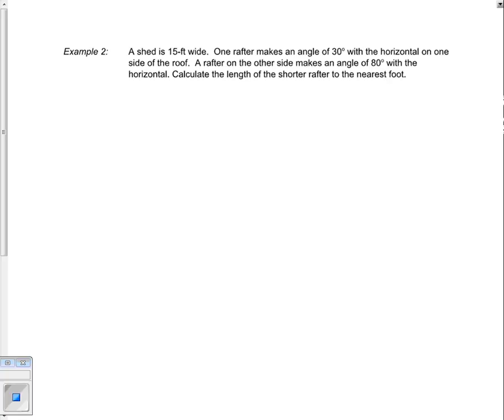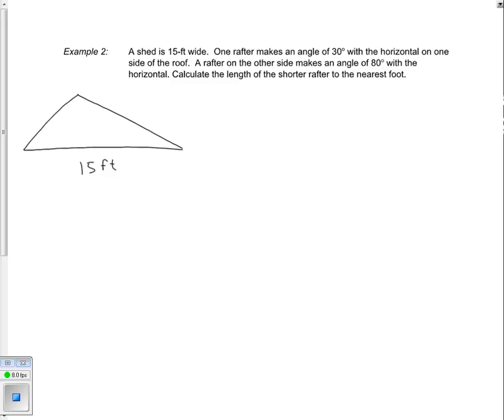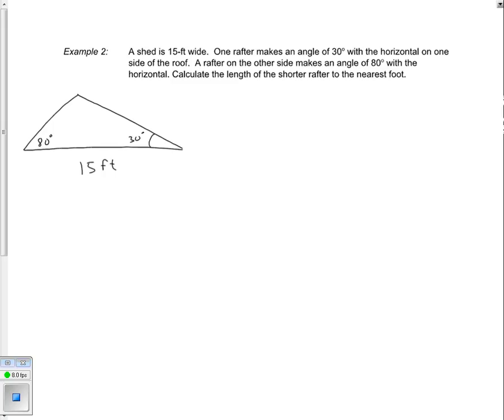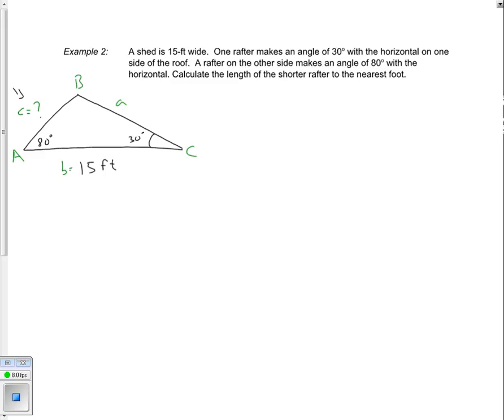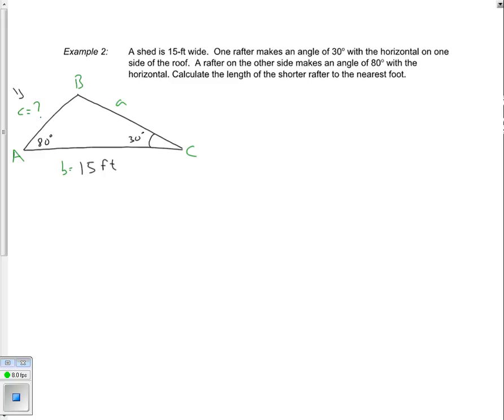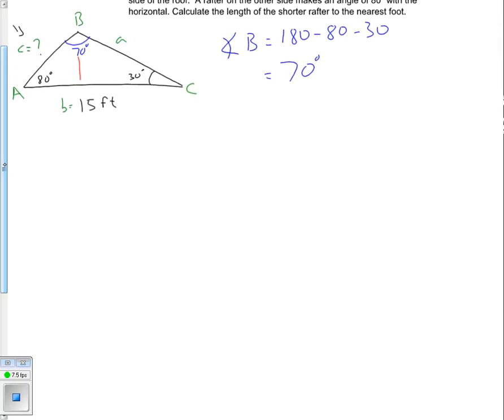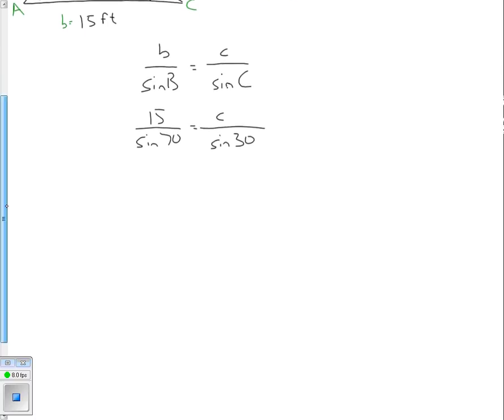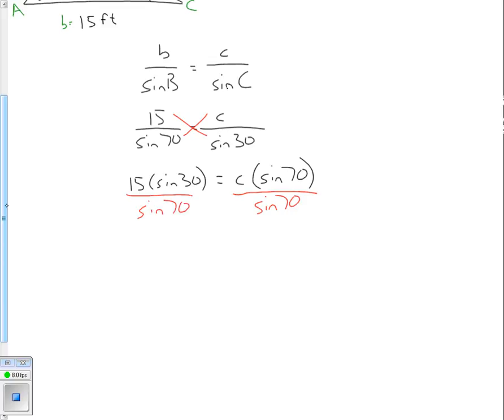U1bL5 P4 Shed Roof Example